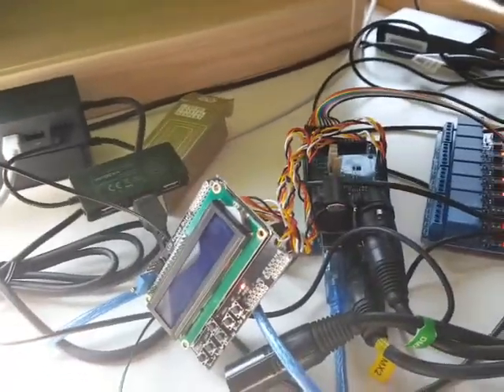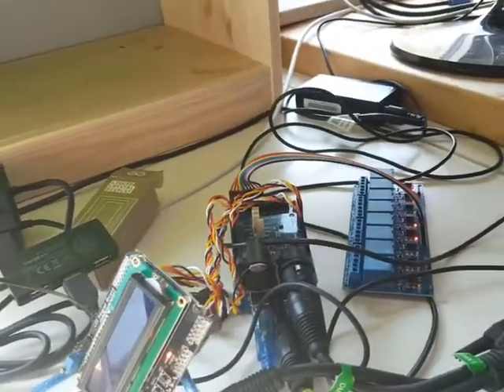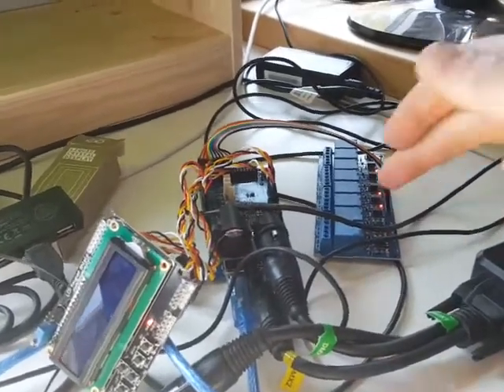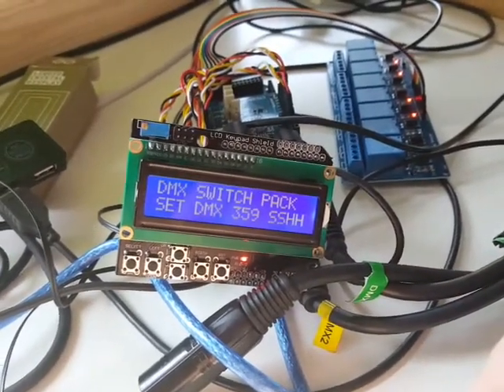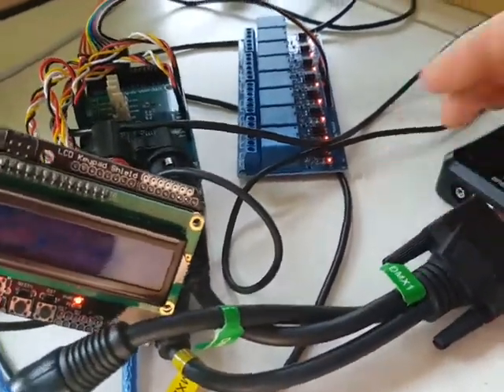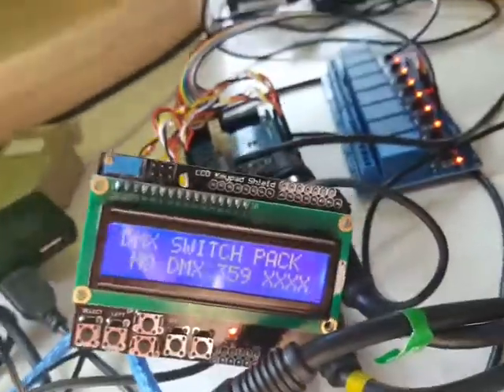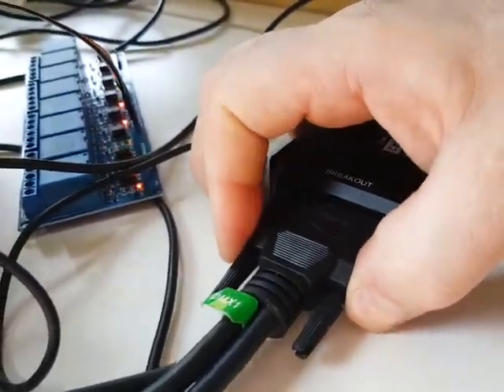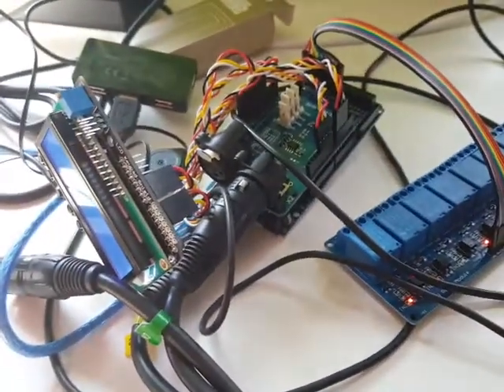dmx switchpack arduino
controlling switchable equipment over DMX using arduino
used stuff:
1 arduino mega
1 dmx shield CTC DRA 10 R2 (banggood)
1 8ch relay board
1 LCD keypad (banggood)
connection wires
dmx controller
dmx cable
5V powersupply